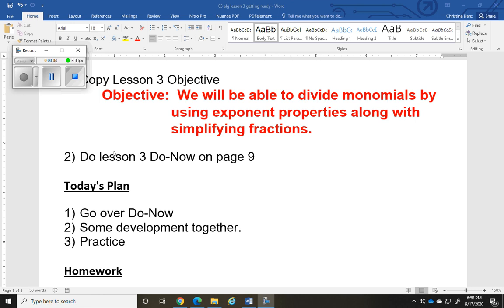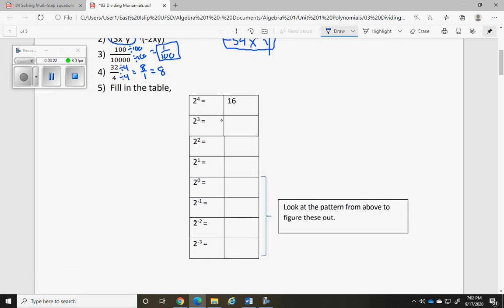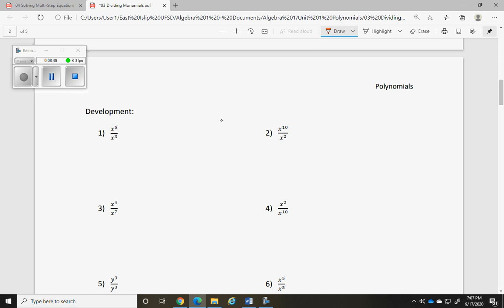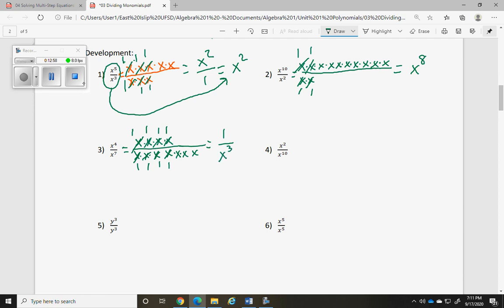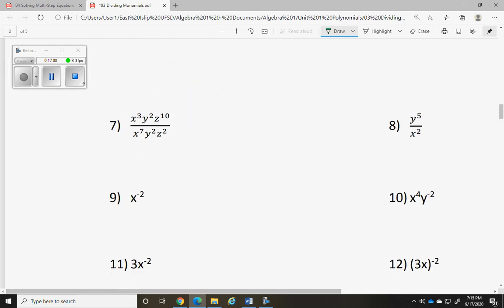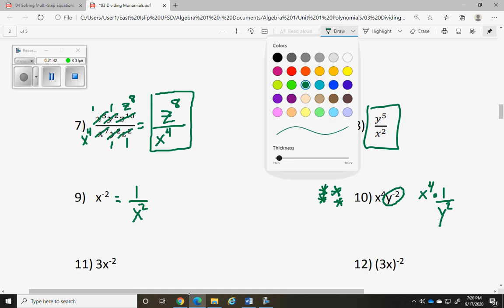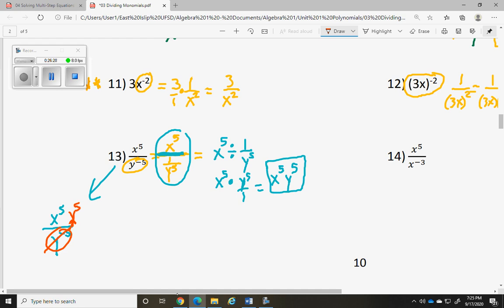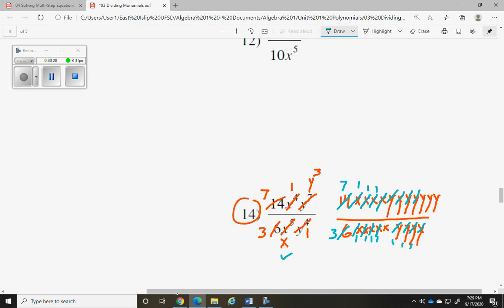Algebra Unit 1 03 dividing monomials video